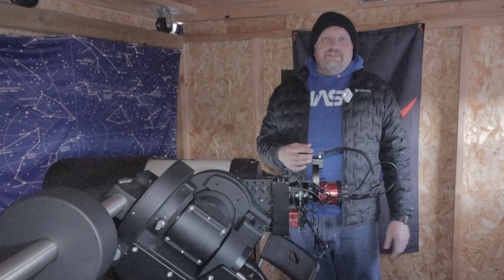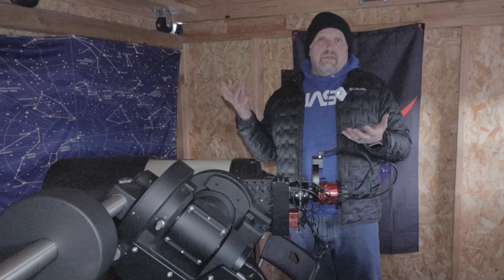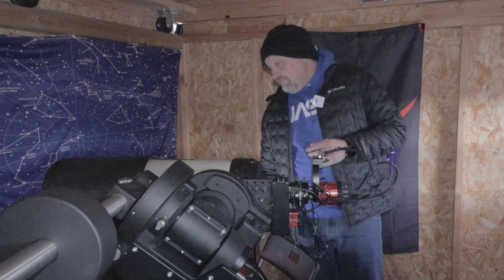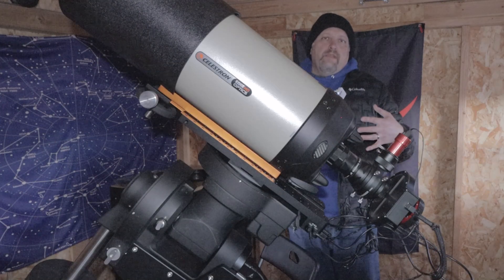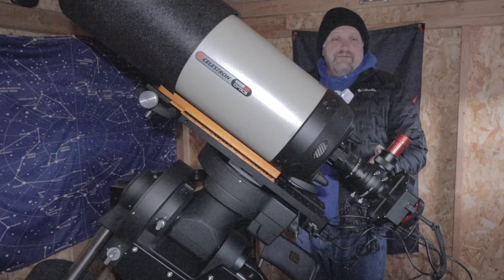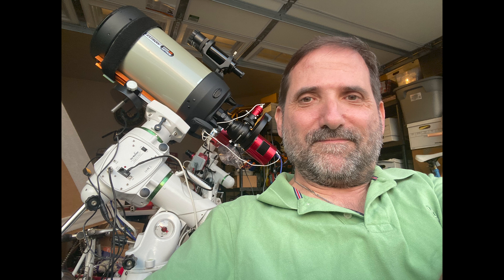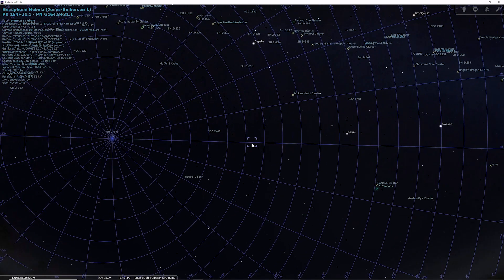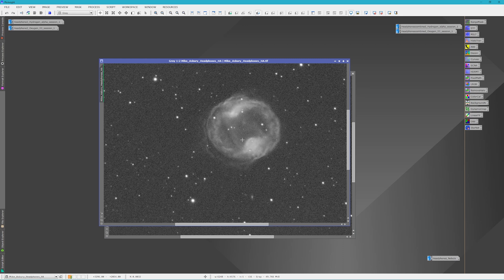Capturing the Headphone Nebula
In this video I team up with a good friend of mine from the other side of the country to collaborate on the Headphone Nebula. While testing and trying to work out the kinks in my new CEM120 mount, I decided to image this target. Adding Mike's integration to mine really paid off with a pretty great image!